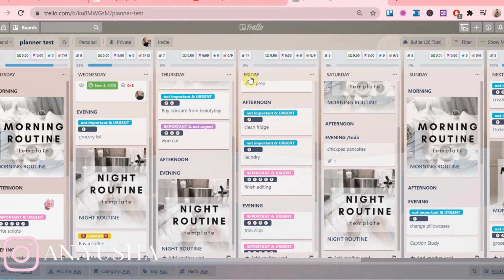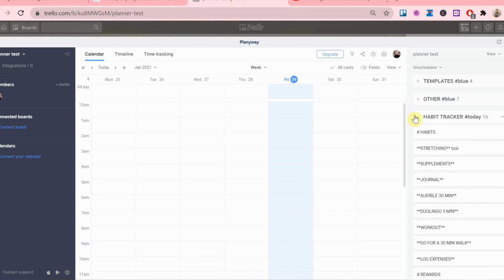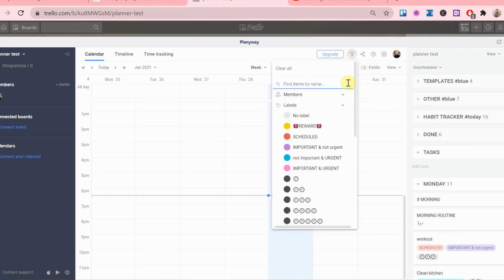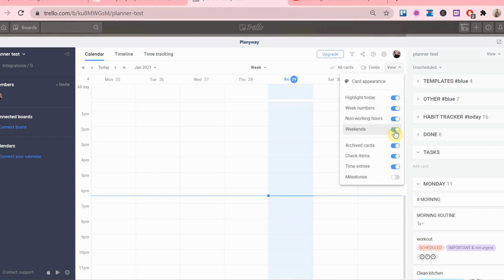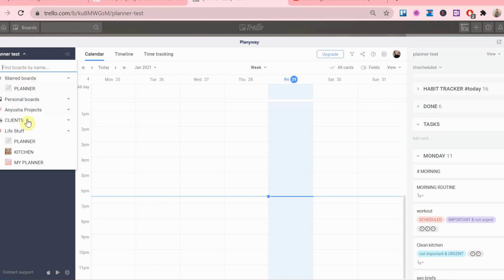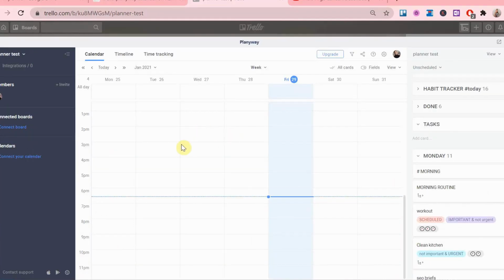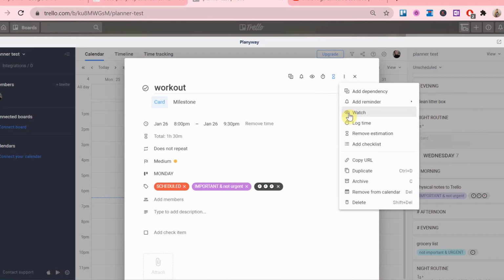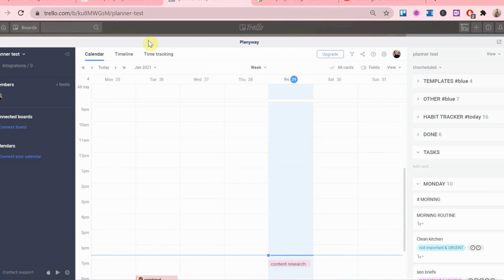Trello Planyway | BEST CALENDAR FOR TRELLO PLANNER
Trello Planyway | BEST CALENDAR FOR TRELLO PLANNER // + 2 way sync option with Google Calendar. If you are thinking of using Trello as your personal planner OR you’re already using it, you might be wondering if there was a calendar view for your to-do’s, yet when you go to Trello, the popular calendar view is kind of lame and lacks so many features.
In today's video I am going to show you the Planyway Calendar Trello power up, the set up, how to use it and all of it’s fantastic features.

🚀 𝗨𝗣𝗖𝗢𝗠𝗜𝗡𝗚 𝗙𝗥𝗘𝗘 𝗟𝗜𝗩𝗘 𝗠𝗔𝗦𝗧𝗘𝗥𝗖𝗟𝗔𝗦𝗦: The 4 Step Framework to Achieving Your Most Ambitious Goals 👉🏼

*Tripod ring light
*Softbox lighting kit
*Camera microphone
*Clip-on microphone

📚 Books I recommend reading!

*The Miracle Morning by Hal Elrod
*Atomic Habits by James Clear
*The Power of Habit by Charles Duhigg
*Deep Work by Cal Newport
*Getting Things Done by David Allen